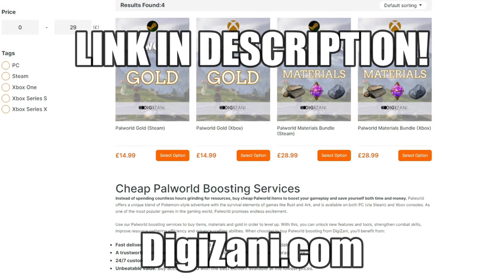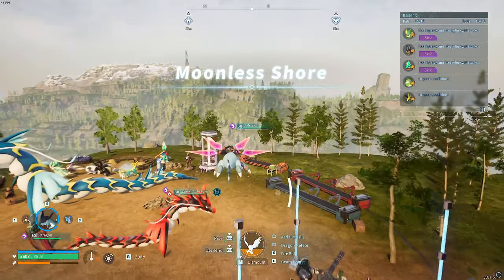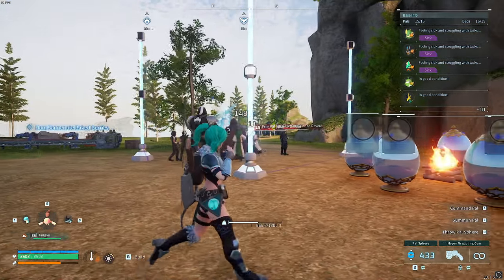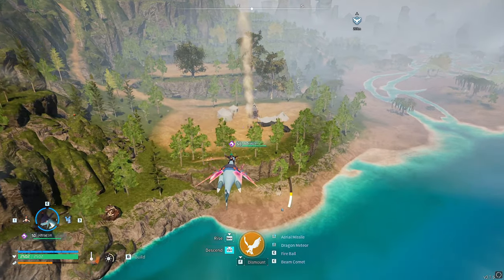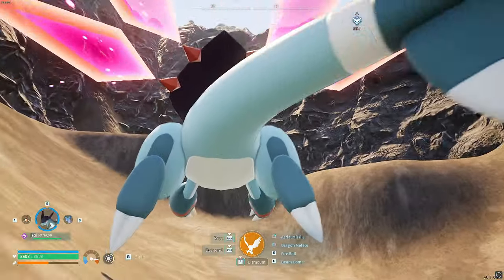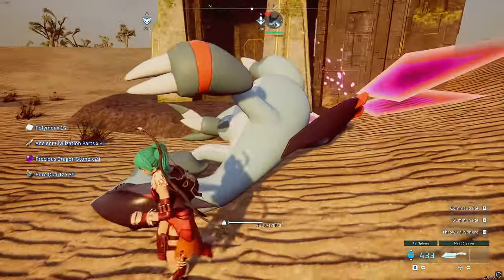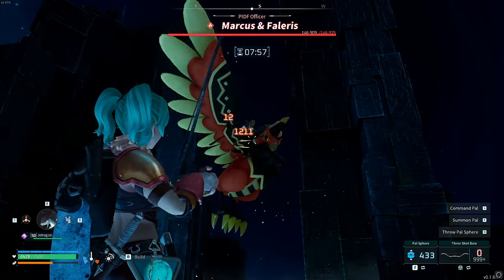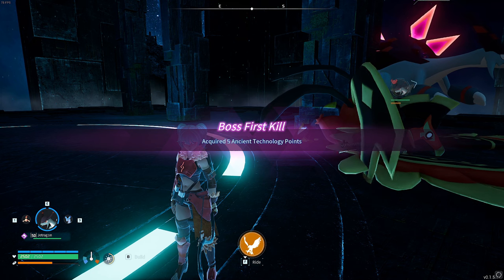INSANE GLITCH BEAT TOWER BOSSES EASY in Palworld 0.1.5.1! 🤯 NEW FASTEST PAL, SECRET BASES & MORE!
EASIEST Ways to CAPTURE/BEAT the JETRAGON in Palworld 0.1.5.1! | Palworld Glitch Guides

TIMESTAMPS:
00:00 CRAZY GLITCHES 0.1.5.1!
01:05 Secret Fastest Pal Glitch
02:54 Secret Volcano Base Location #1
04:51 Defeat ALL Tower Bosses Glitch
07:06 Secret Duneshelter Base Location #2
08:43 Outro